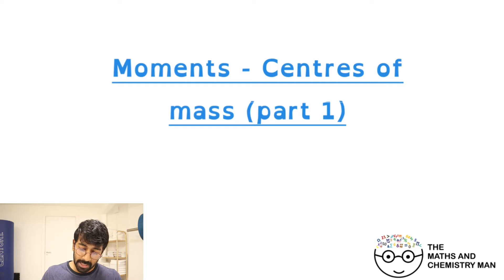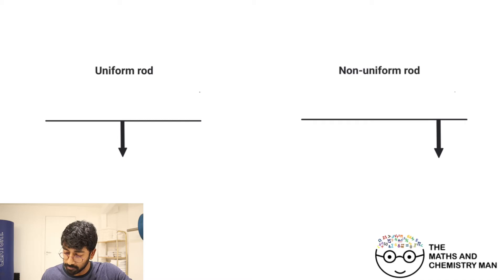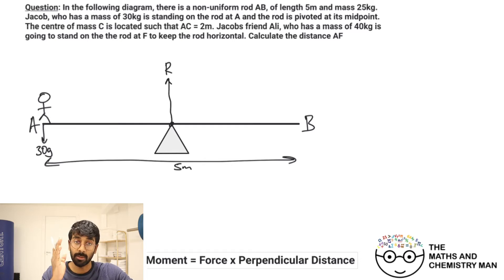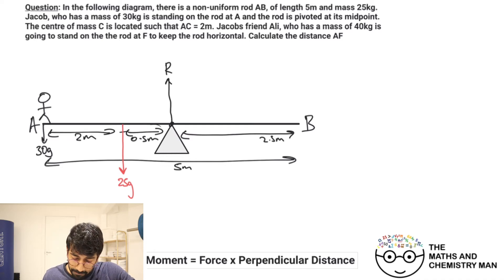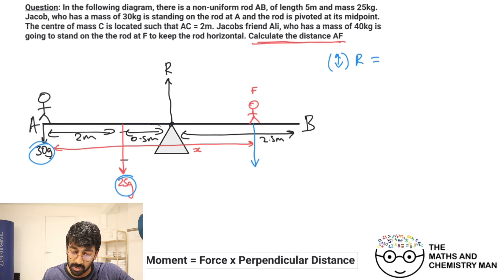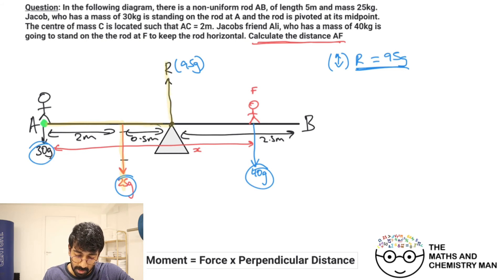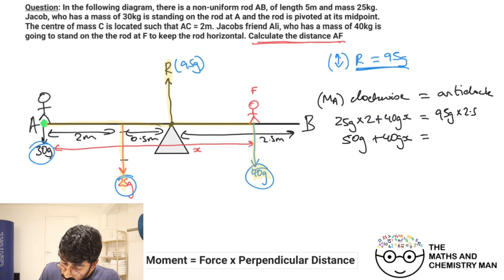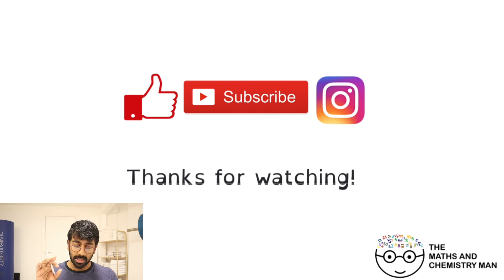EDEXCEL A LEVEL MECHANICS - Centres of mass (Part 1)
This is part 1 of 3 on Centres of masses, here we introduce some basic problems involving finding the centres of mass when a non-uniform rod is involved.